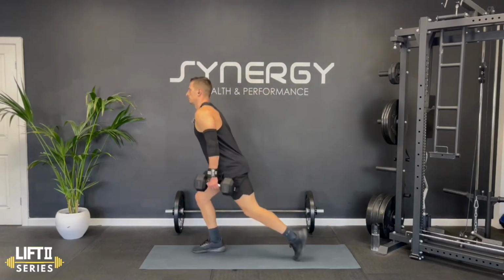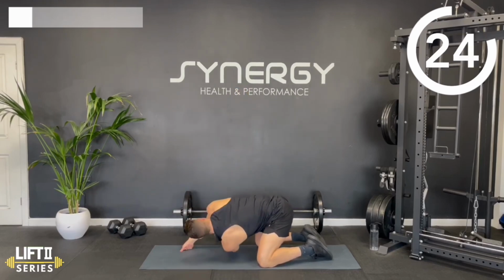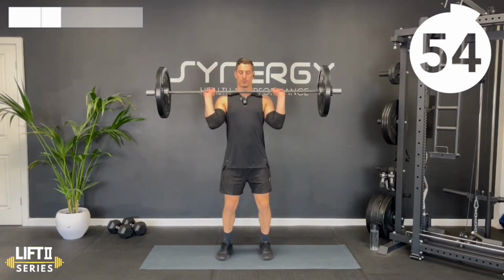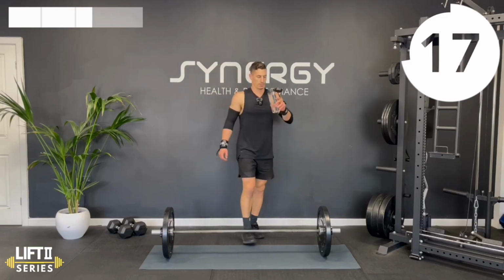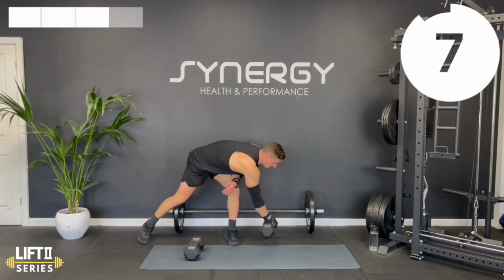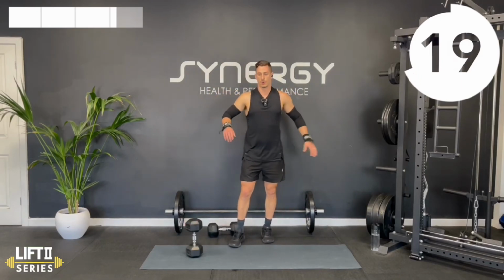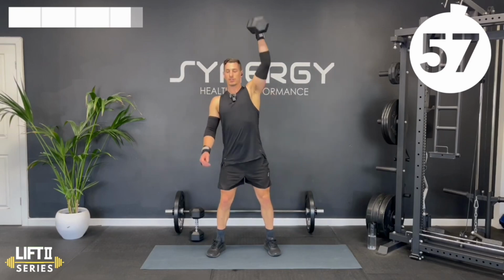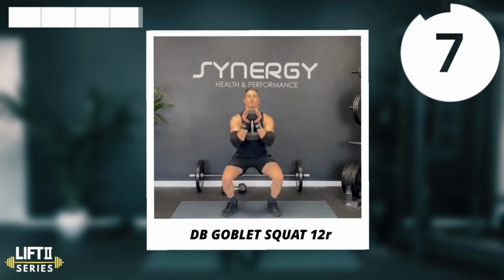30 Min FULL BODY BARBELL EMOM WORKOUT | Follow Along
Build your functional fitness with this full body Barbell and Dumbbell EMOM workout. This workout starts with a warm up followed by a 12min Barbell EMOM, finishing with a 12min Dumbbell EMOM.

This is an EMOM workout with timer and technique tips throughout. Get ready for a HIIT Barbell and Dumbbell routine perfect for an intense workout.

MY WEIGHTS USED
Warm Up | Bodyweight
Section 1 | 30kg/66lb Barbell
Section 2 | 15kg/33lb Dumbbells

Timestamps
00:00 Intro
00:25 warm up
05:10 Arms and Abs Workout

step on up - rocking’ for decades
Spoiled brat (instrumental version) - roof
devil to my right (instrumental version) - zorro
Rise of the dead -rymdklang soundtracks
Knockin on whoever’s door - the big let down
Funky rock dawg - def lev
Balls of steel - rymdklang soundtracks
Rock solid - mothers madness
Bones - coma svenssan
Sweep the leg - def lev
Funked up, cranked up - def lev